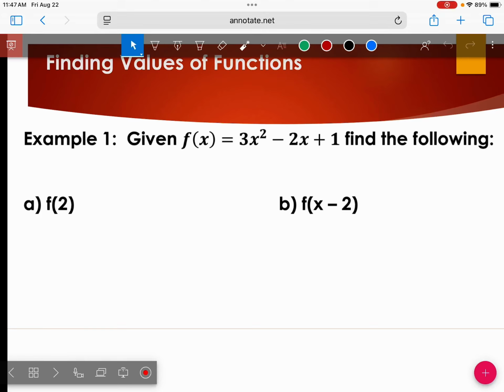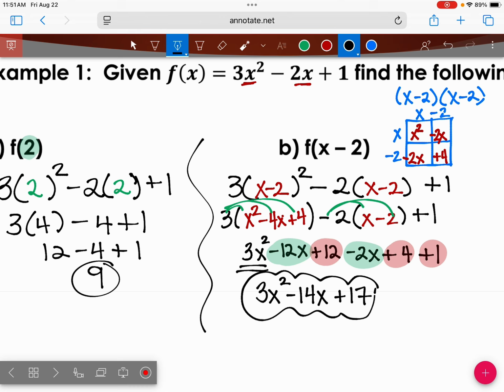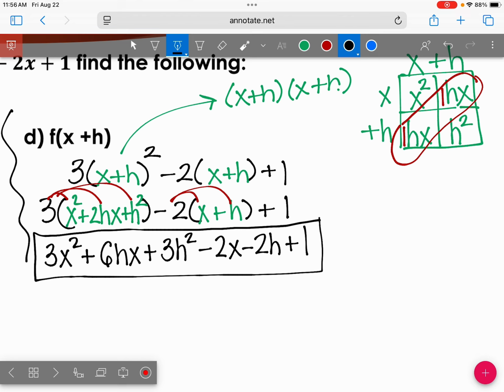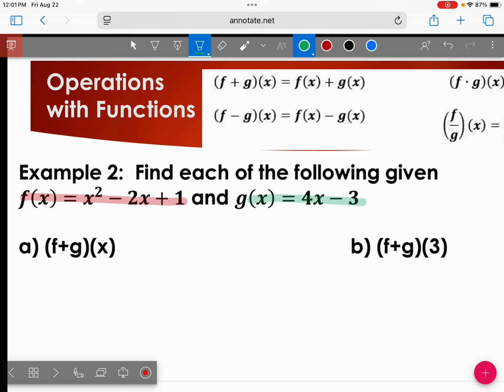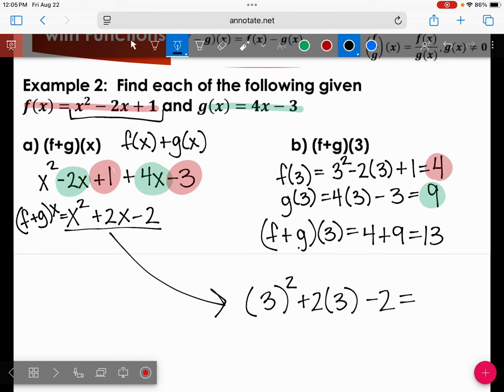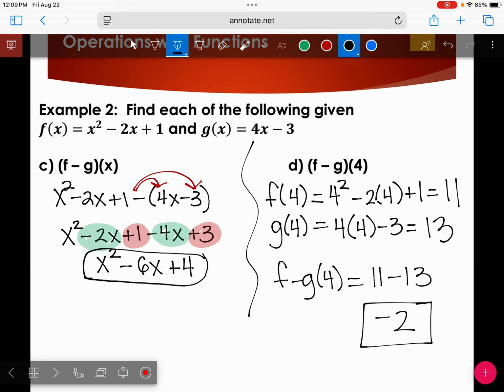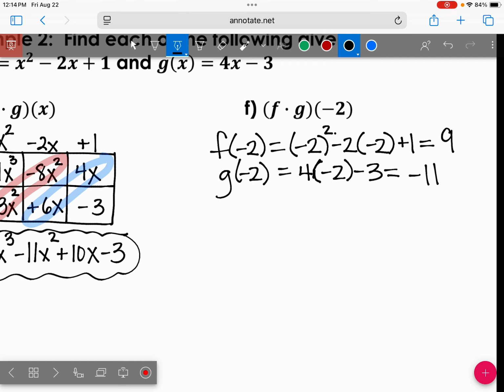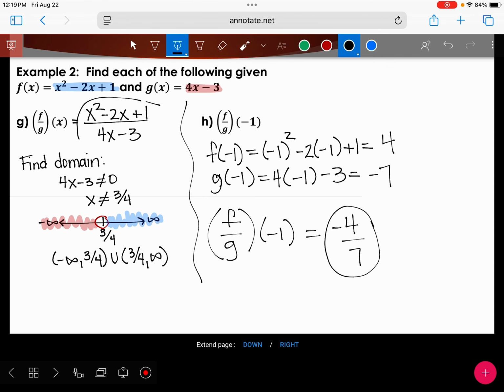8/22 PC Finished 2.1